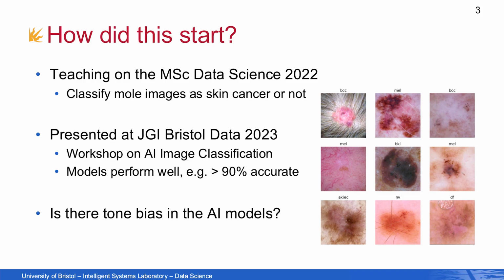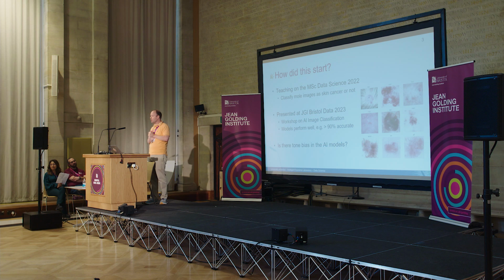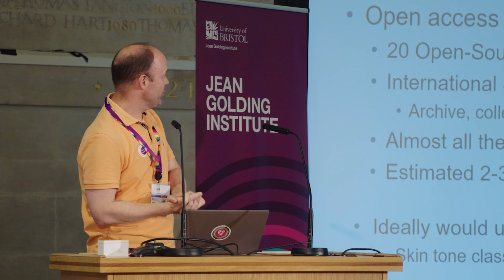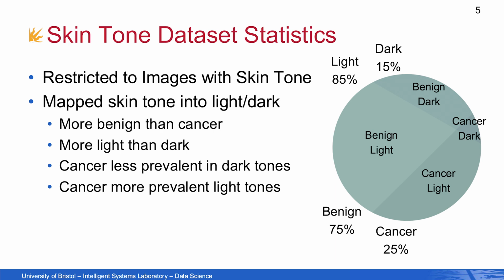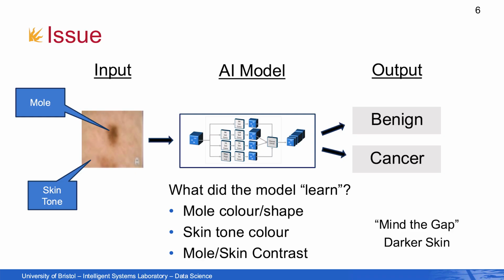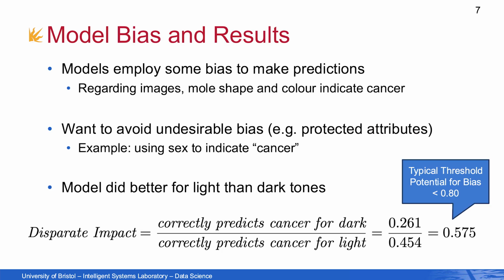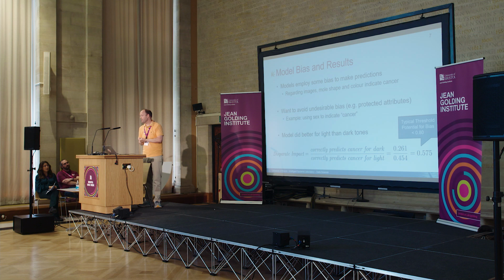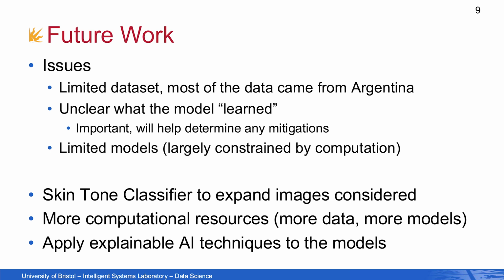Pilot study to determine tone bias in open source skin cancer datasets, Bristol Data Week 2024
The AI and the Future of Society event was a public-facing day held on Thursday 6th June 2024 in Bristol City Hall. This event showcased current AI research in Bristol and the potential future of the use of AI in society. This event was part of Bristol Data Week 2024.

This session included previous JGI Seedcorn winners talking about their exciting research that harnesses AI and data for the public good by improving people’s lives. This video includes a presentation by James Pope, Lecturer in Data Science at the University of Bristol.